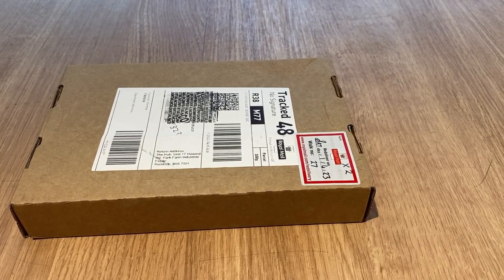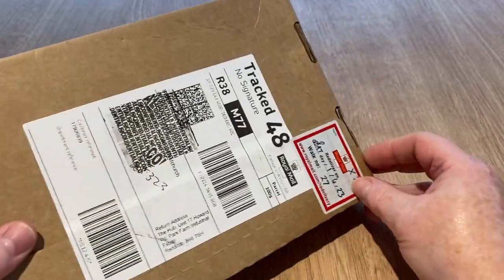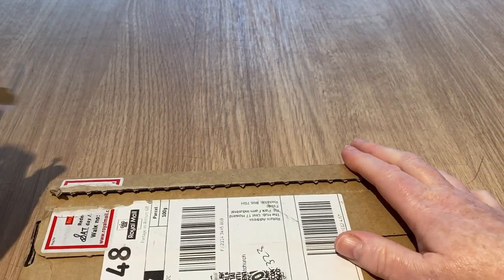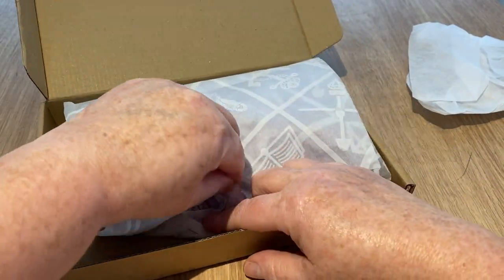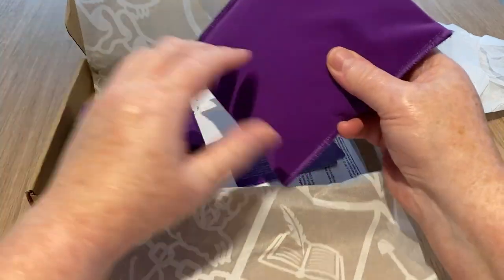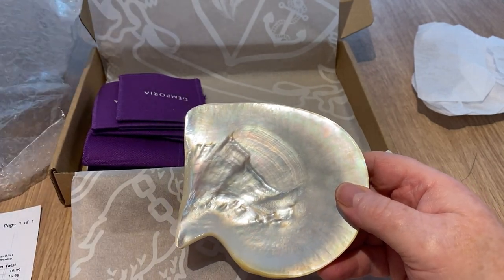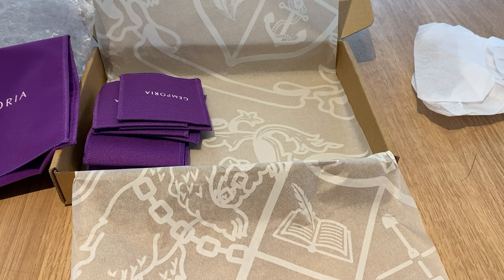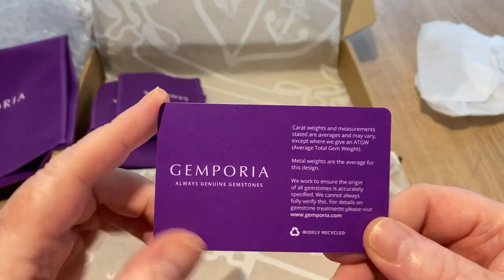Open With Me No8 Gems TV Gemporia UNBOXING & Review | Rocks Steady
By Tracy @rockssteady8793

Welcome back to Open With Me Gems TV.. This is a little different I was quite excited to receive the shell and interested to know what you think?
I have been ordering for many many years from GEMS TV. In fact I was a customer from the very beginning. It brings back memories of spending hours watching with my Mother.

LINK TO MIKE'S MUSIC CHANNEL   @MikeLoganStubbs